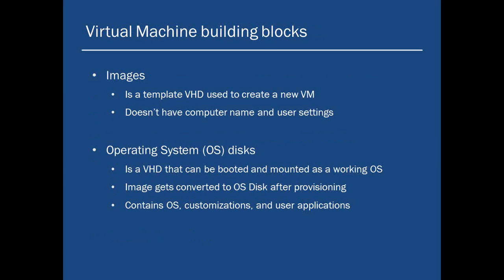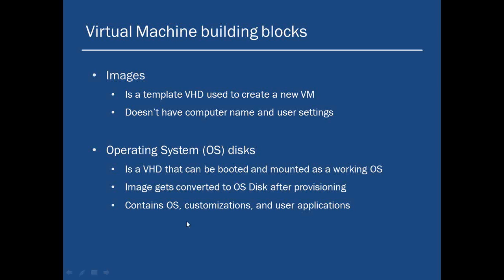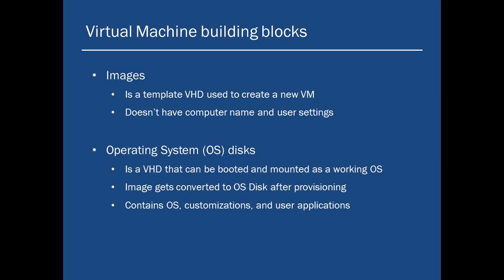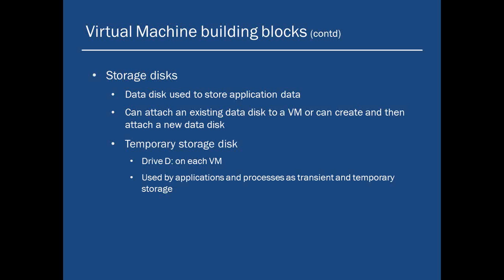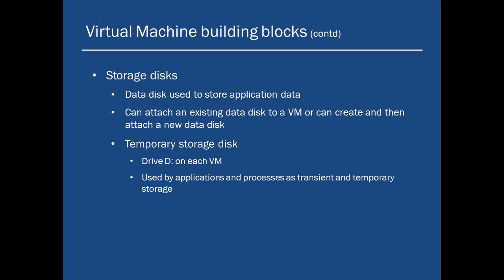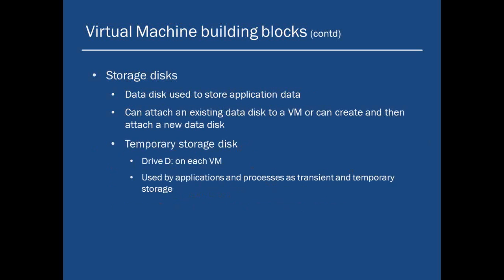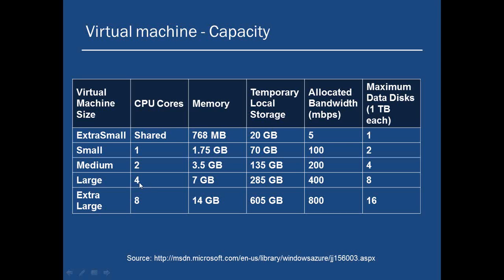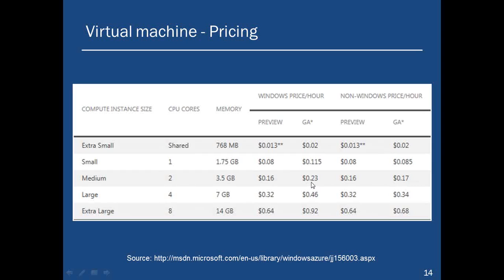Virtual machines building blocks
`This is a very important slide talks about the key things that are comprised into a virtual machine. The virtual machine basically has 3 things you have the image, you have the operating system disk and then you have the data disk. Data disk is something that is discussed in the next slide.

So when you start creating the new VM obviously you may want to use a specific template, so template will either be windows server 2008 template or it can be a Linux template. So the template that you use to create a virtual machine is called that as image. This template will not contain any computer specific or user specific settings. There is a blank template having the OS components but definitely not the OS customization on to it. So the image is a scratch or the brisk disk that you can think of which is used to create a VM. So you use that image you create a VM. While the VM gets created the image that you have gets converted as a OS disk. So the image that you have used here while you provision it as a virtual machine that image gets converted as a operating system disk. And this operating system disk is something that is stored in your storage mechanism or azure. This disk will have the OS customizations, the user customizations and what all applications you may want to install that will be available on to this.